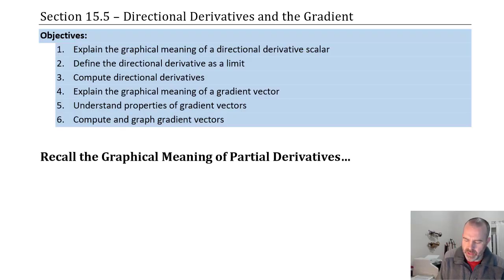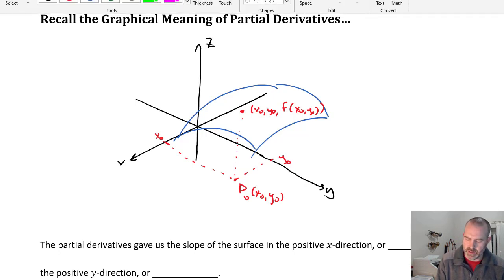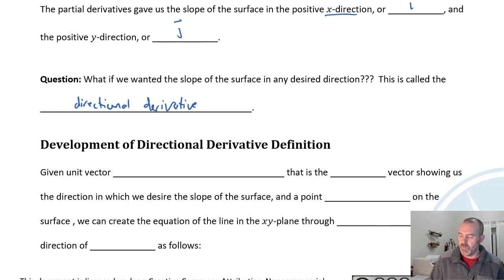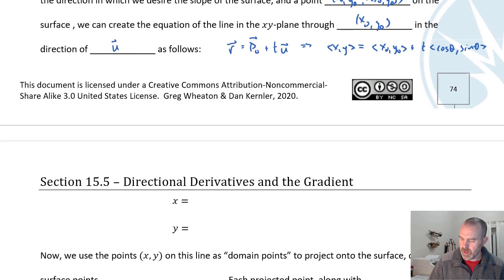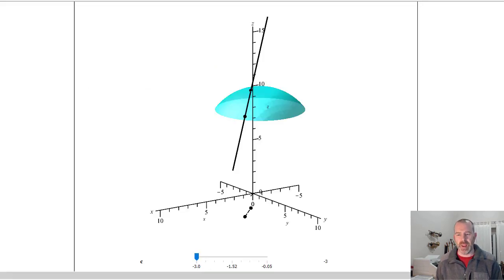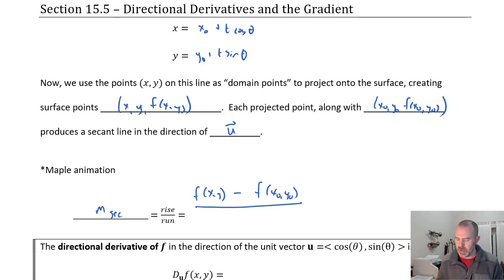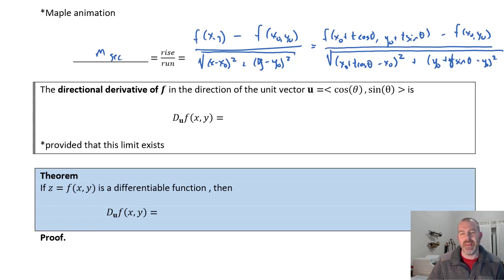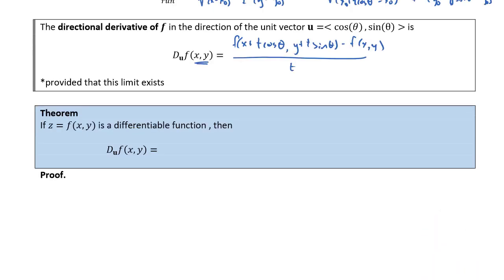Mth230 Section 15.5 - Defining the Directional Derivative